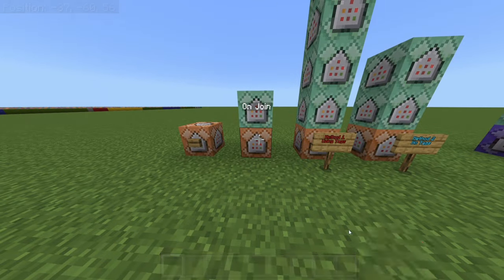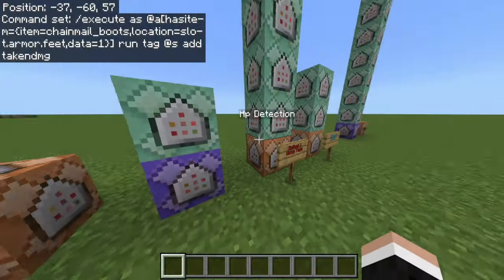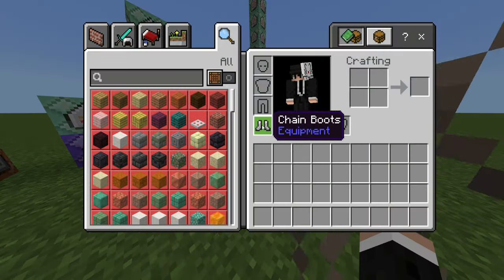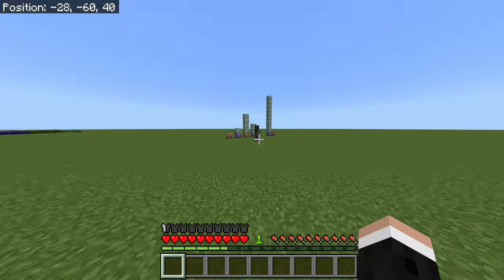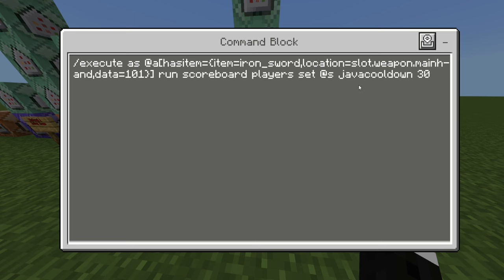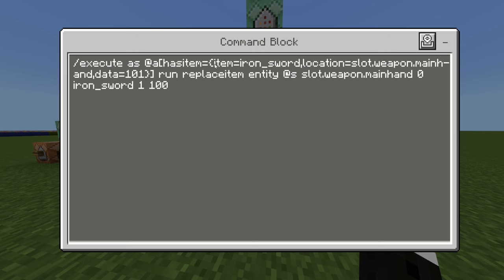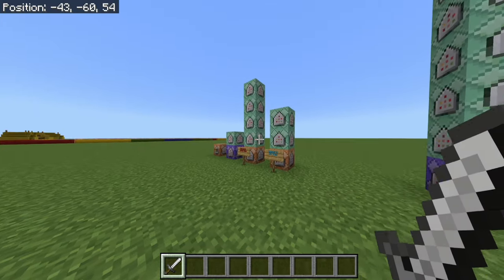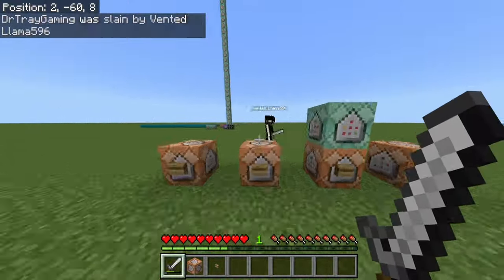How To Make HP and DAMAGE Detection in Minecraft Bedrock With Commands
Thank you for 697 subs!! You all make me so happy 😀